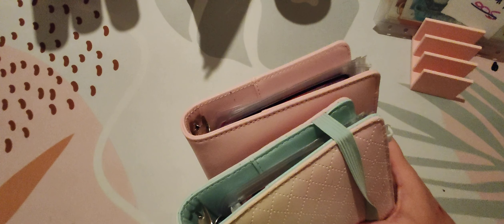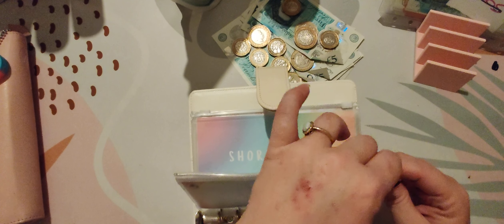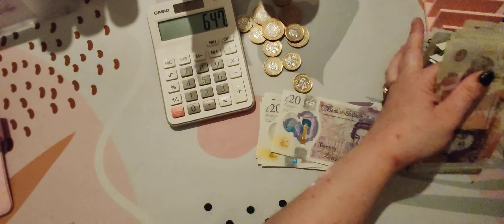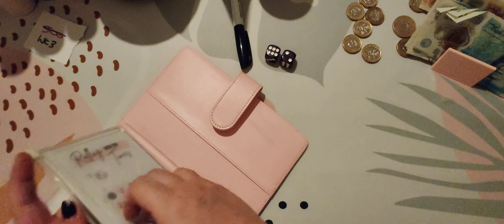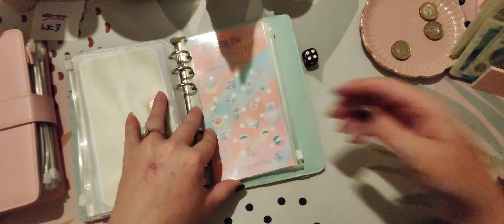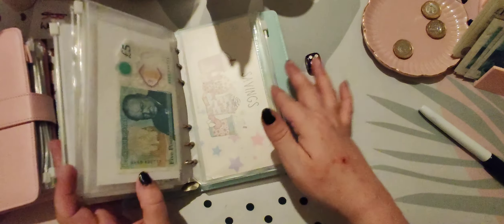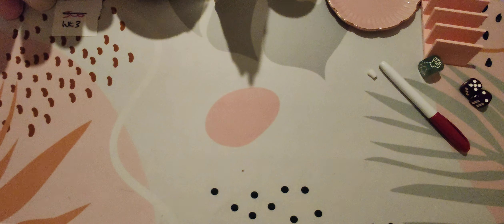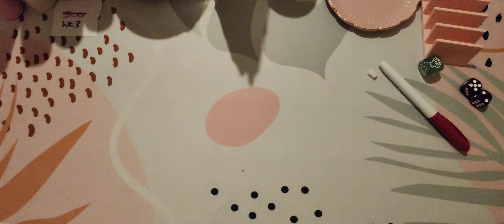week 3 may cashstuffing .. already.... shaking things up.. savings challenges. UK cashstuffer